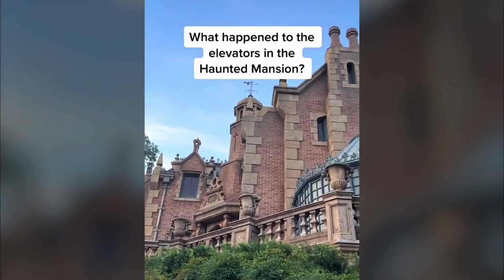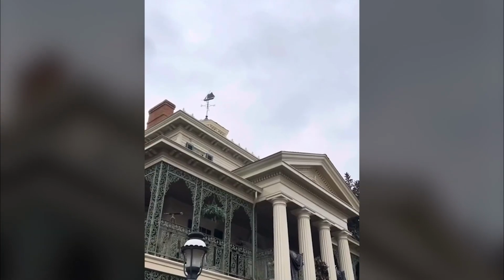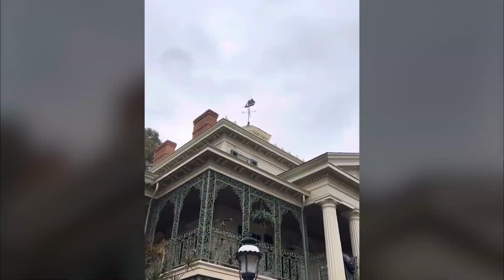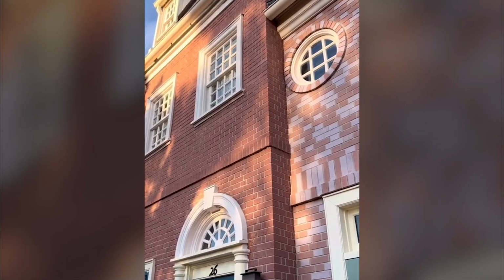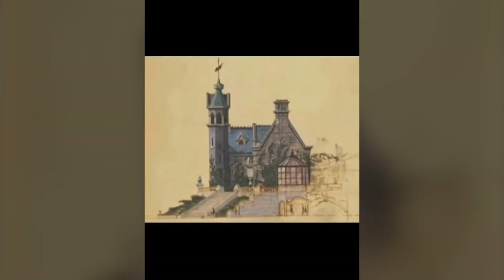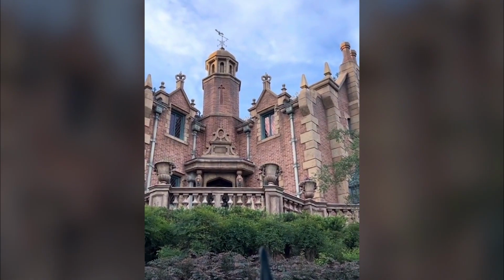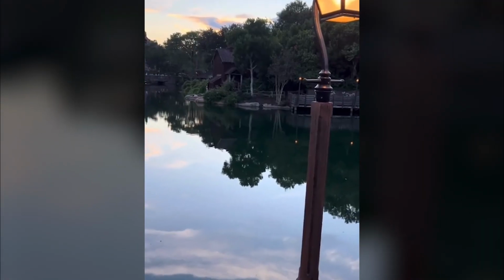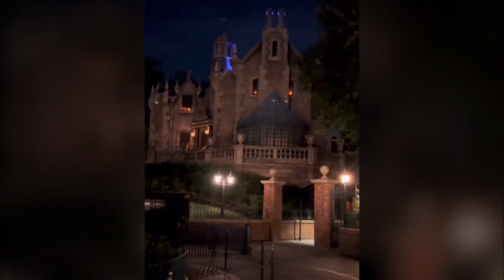What happened to the elevators in the haunted mansion?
Why does Disneyland's version of the Haunted Mansion stretching room have elevators that go down, while in Florida's version, the floor stays stationary while the ceiling lifts up?

Most will speculate that it is due to Disneyland needing to go under the train tracks to its exterior show building, and Florida not needing to do so because its show building is right next door. It is true that the Magic Kingdom's version doesn't need to go below any train tracks to get to a show building, but that wasn't the reason we don't have elevators. The plan was to replicate the Disneyland version of the stretching rooms, as they had already figured out the mechanism and effects for how to do so. They even placed the Haunted Mansion in a higher part of the Magic Kingdom to accommodate the elevators, which makes it sit on the "second-story" of the utilidors...plenty of room for the planned Otis elevators above any high water table.

If you look on the roof over Sonny Eclipse, you can see the dome he lifts up into when they have other bands come to play in that stage space.

Chapter 17 in my book "A Glimpse of the Magic: Finding Ourselves in the Disney Story" is all about the Haunted Mansion, its history, and why it appeals to us as Disney fans.